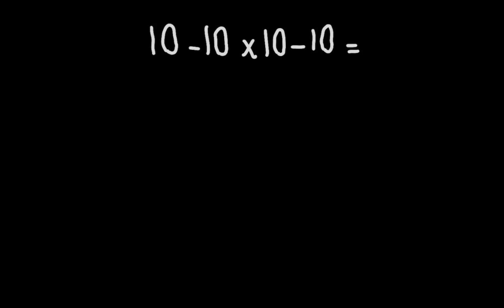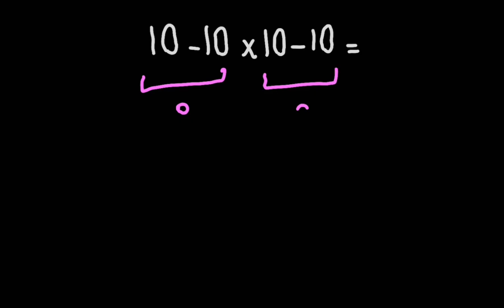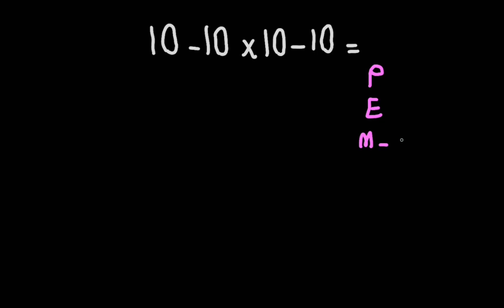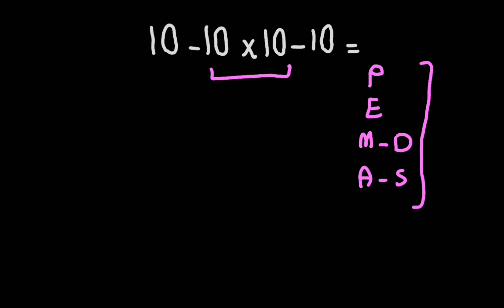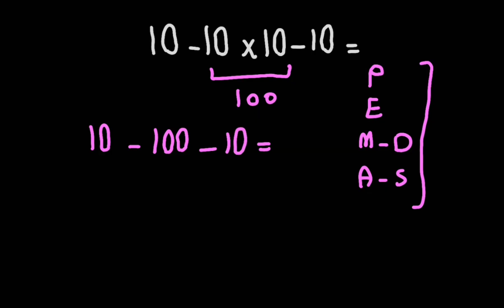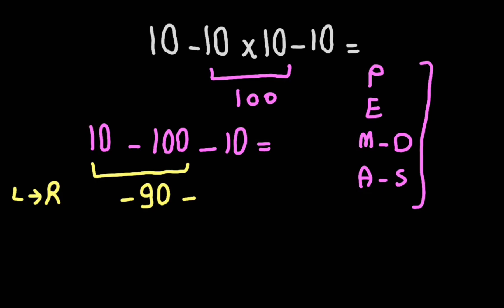Can You Solve This Simple Math Problem?